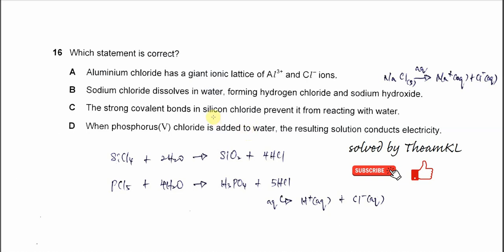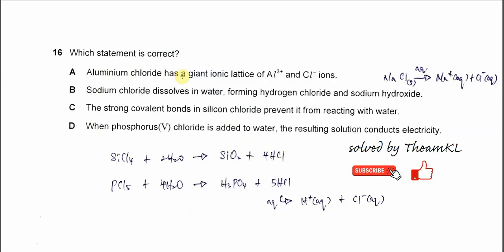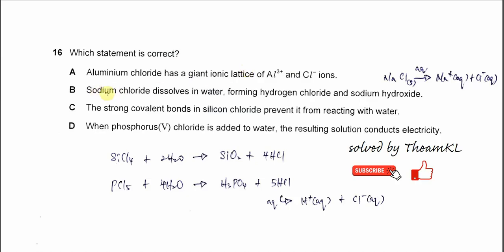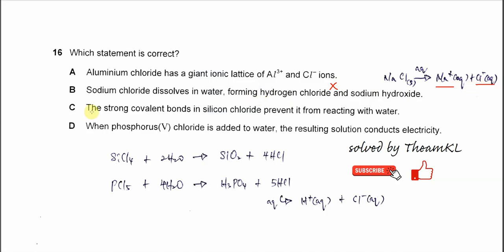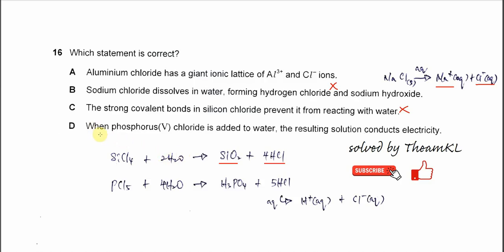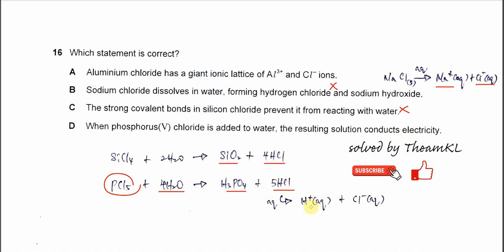9701/12/M/J/24/Q16 Cambridge International AS Level Chemistry May/June 2024 Paper 12 Q16